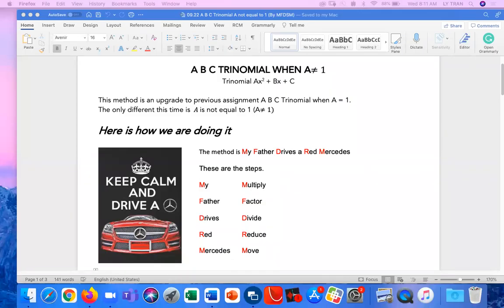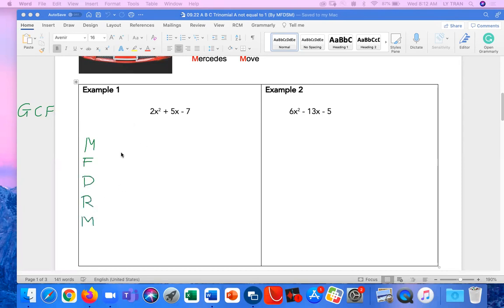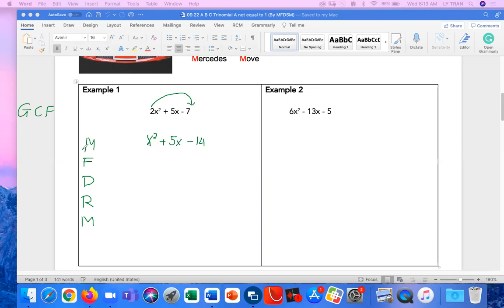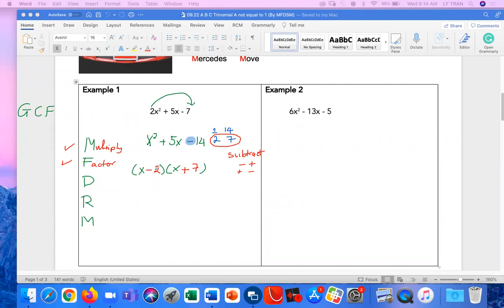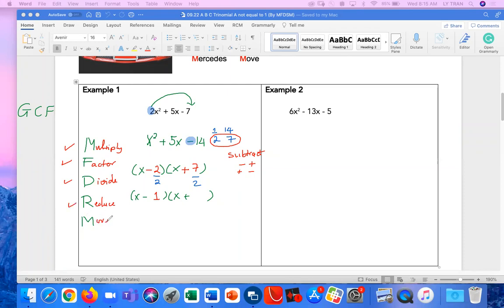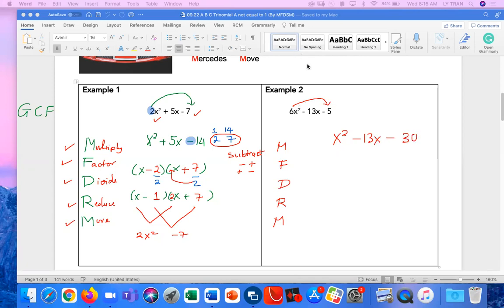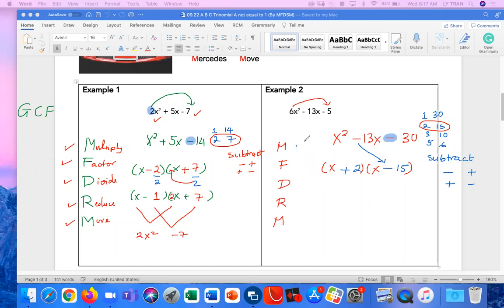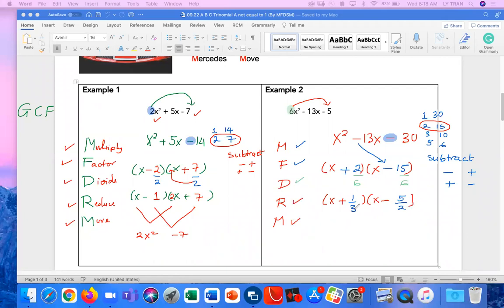Factoring Trinomial ABC (A not equal to 1)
You got this! Have a great day !!!